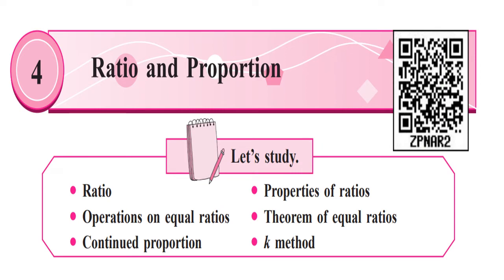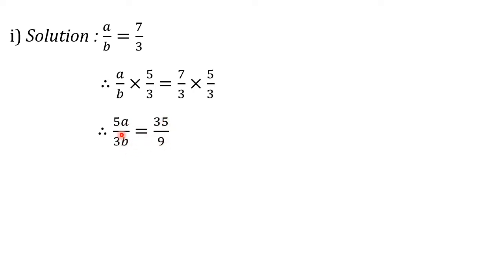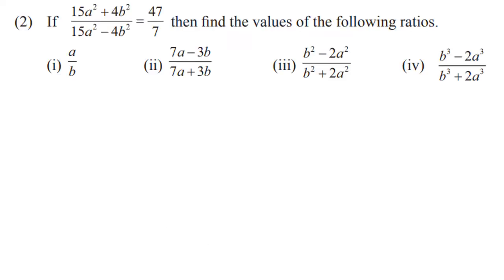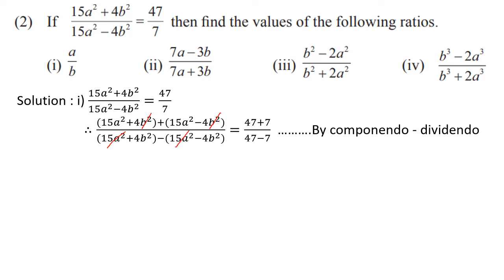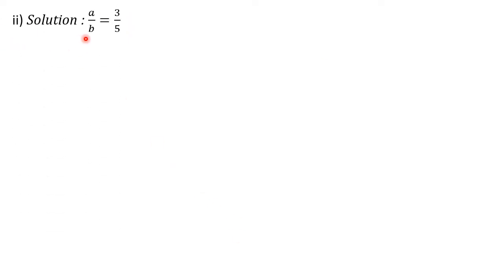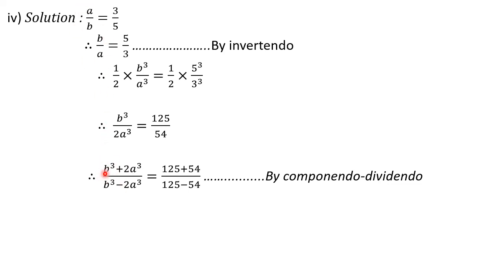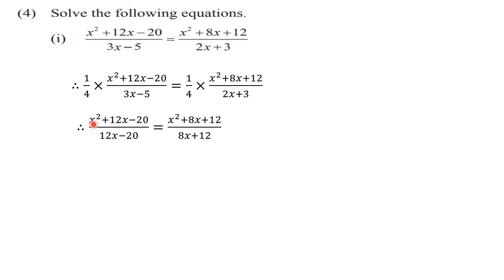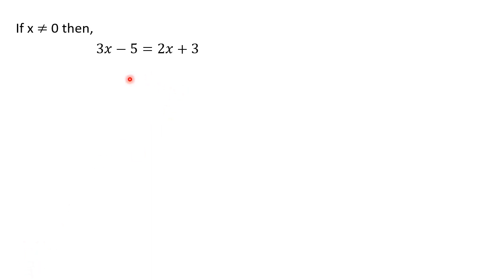IX_MATHS_1_CHAP_4_RATIO AND PROPORTION_PART_5